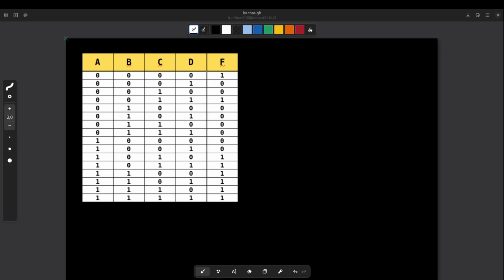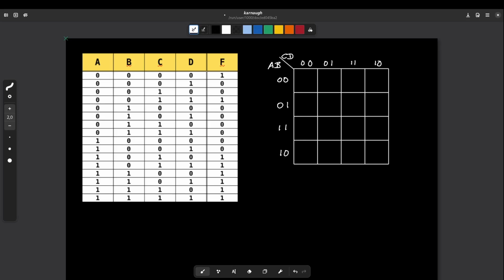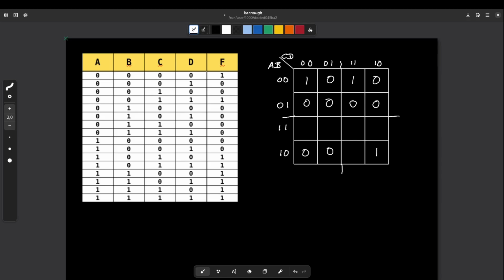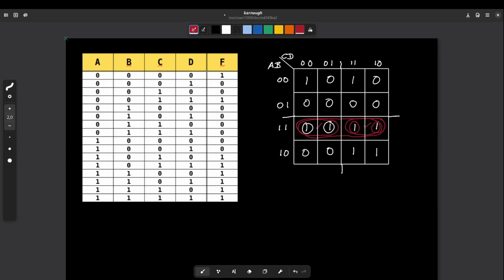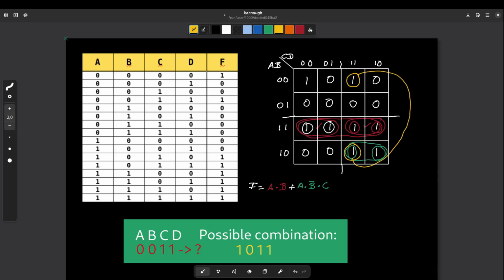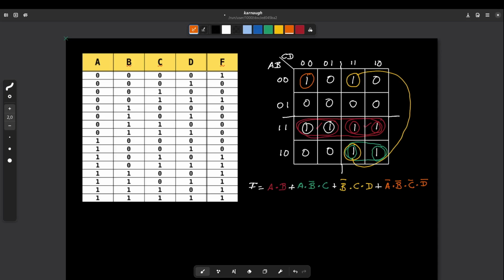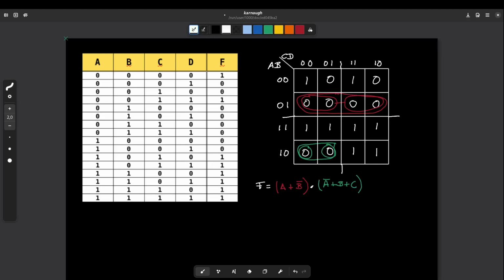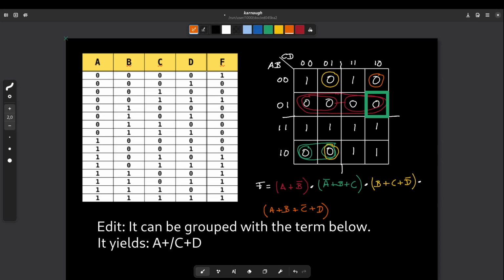Minimization by Karnaugh Map (K-Map)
How to minimize a truth table using the K-Map method.